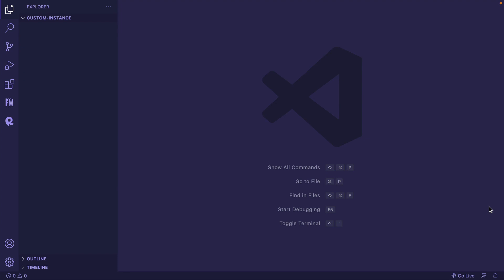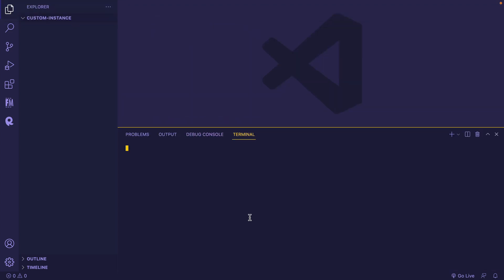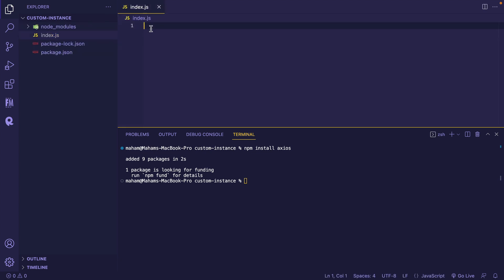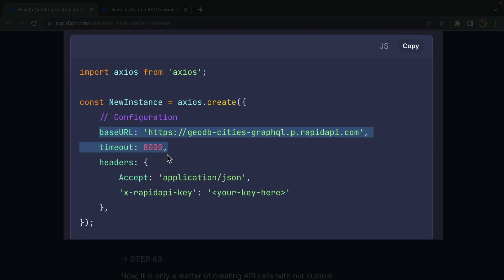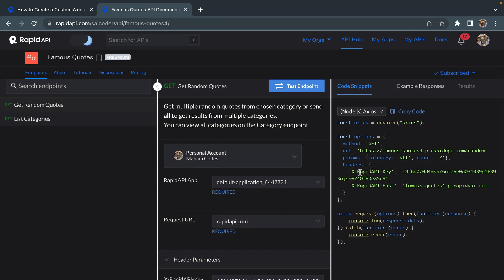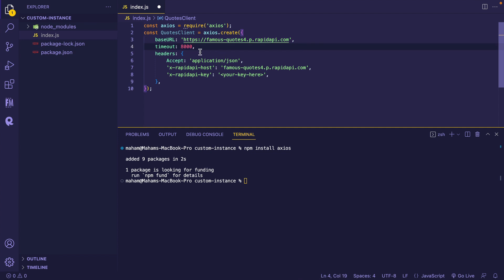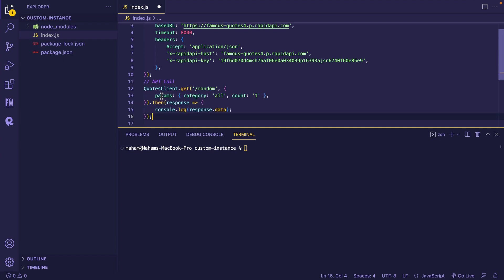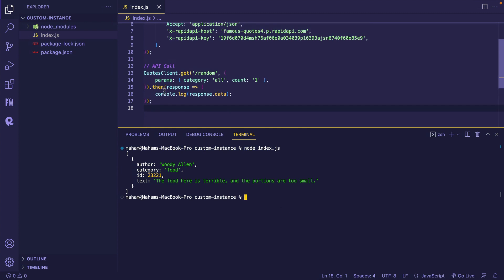How to Create a Custom Axios Instance?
Axios allows us to create new instances with custom configuration. This video will demonstrate how to create a custom instance with Axios.